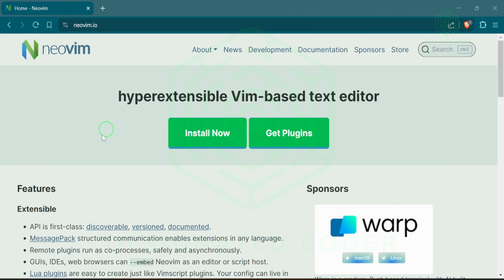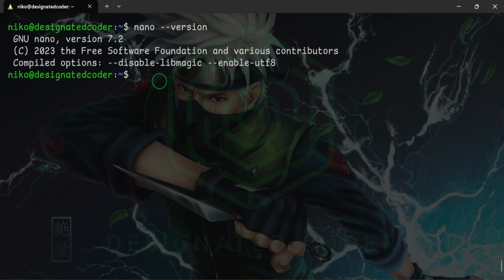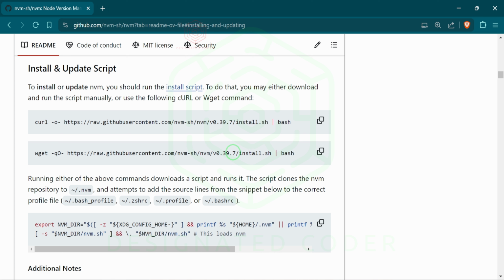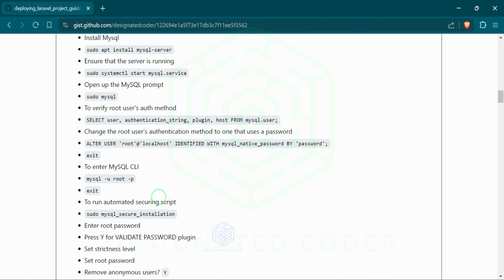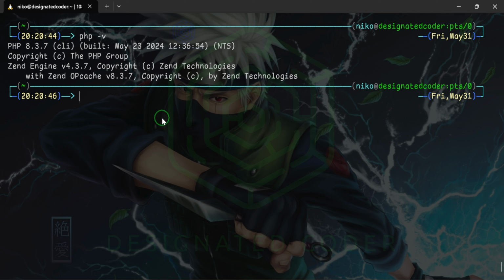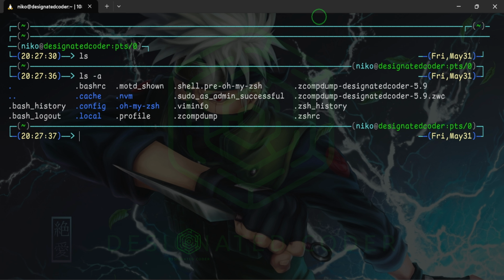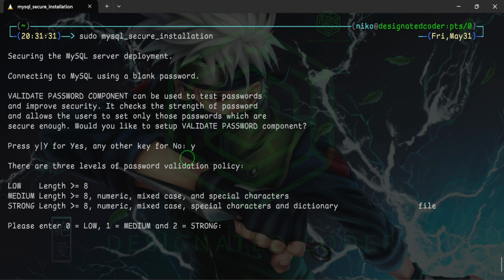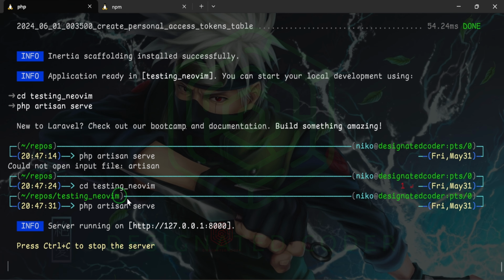[0] Neovim Project Setup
We are going to be setting up Neovim for Laravel development.

In this part, we install and configure necessary Laravel packages in a WSL Ubuntu distro.

📓 VIDEO CHAPTERS:
00:00 [0] Neovim Project Setup
01:13 Why am I Using Neovim?
04:09 Setting up WSL with Ubuntu-24.04.
08:58 Setting up Laravel Packages.
19:40 Creating Laravel Project for Testing.

✔️ GITHUB REPO:
We will be using my dotfiles to configure Neovim settings.